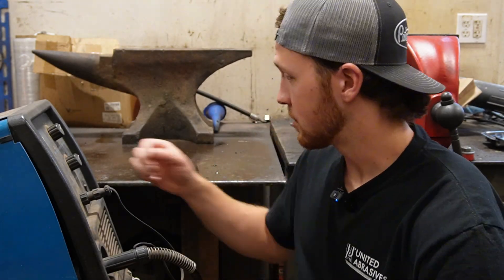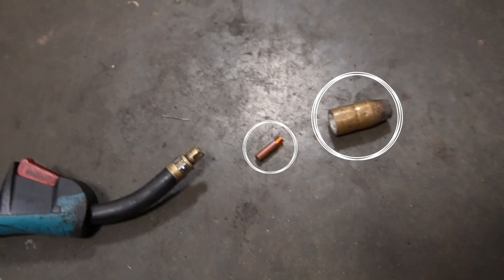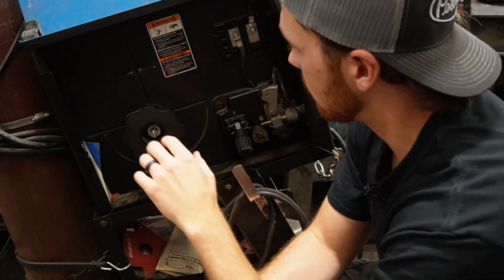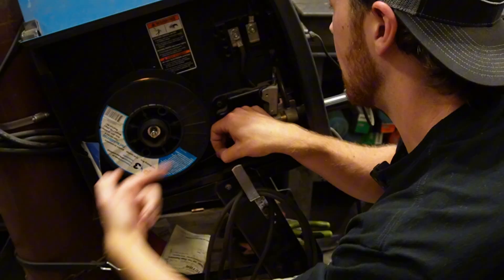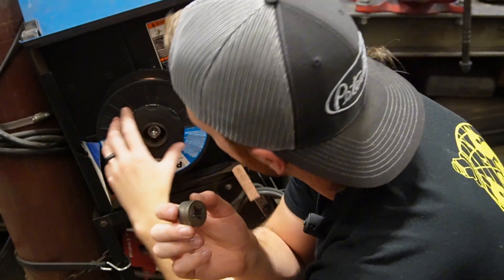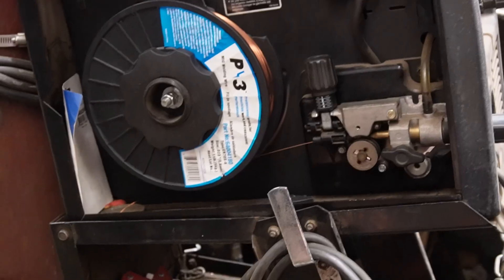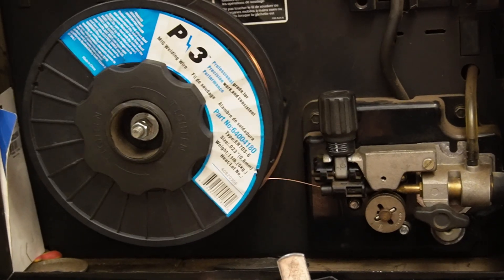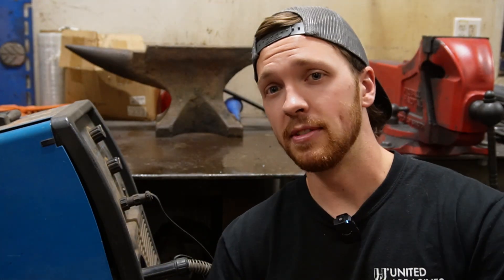Do Your MIG Welds Suck? - It Starts With Setup (Part 1)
In this video I go over how to setup a Mig welding machine step by step.